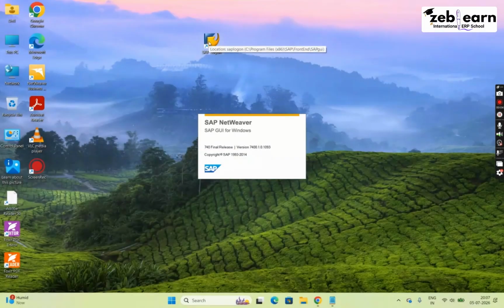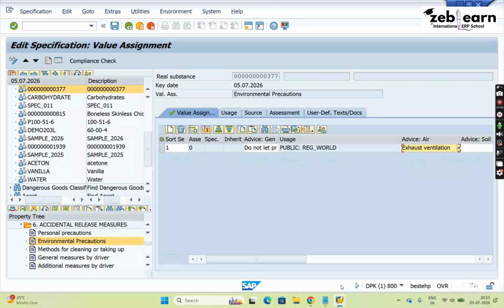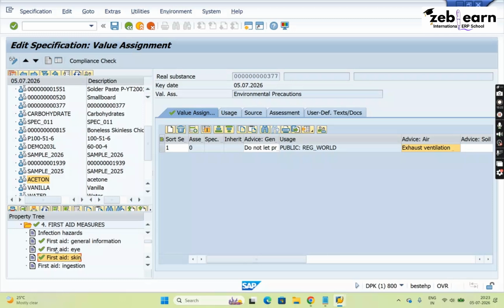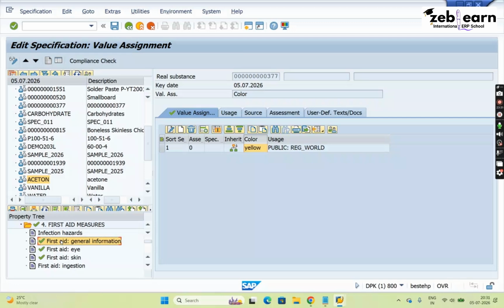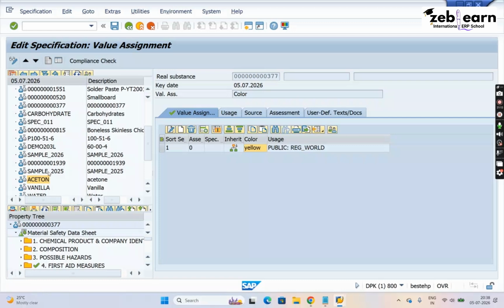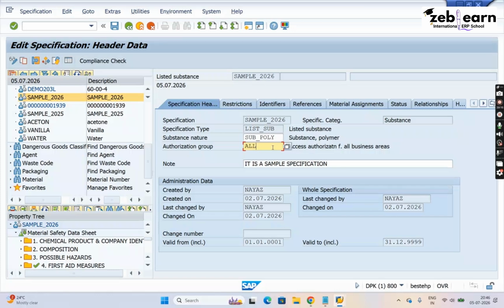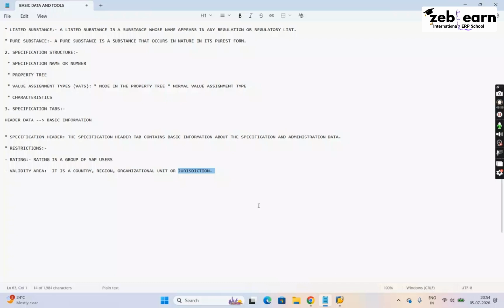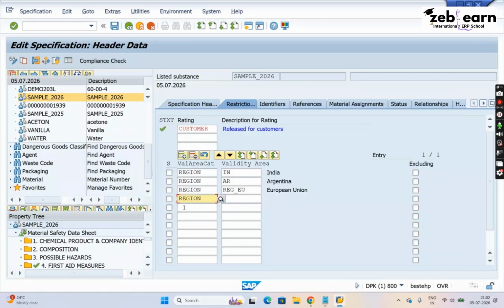SAP EHS Full Course | Class 47 | Beginner to Advanced | SAP S/4HANA Training | ZebLearn India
In this session, we continue our Beginner to Advanced SAP EHS Training with practical SAP S/4HANA demonstrations, consultant-level concepts, implementation strategies, and real-world business scenarios. This class is designed to enhance your practical understanding of SAP EHS while preparing you for implementation projects, production support, system enhancements, and SAP consulting opportunities.

Throughout this session, you'll explore enterprise SAP EHS business processes used by organizations in manufacturing, pharmaceutical, chemical, oil & gas, automotive, utilities, food processing, and engineering industries. Learn how SAP EHS helps businesses manage environmental compliance, occupational health, industrial safety, product stewardship, waste management, incident reporting, risk assessment, and regulatory compliance using SAP S/4HANA.

This class focuses on practical learning through live demonstrations, consultant best practices, business process execution, functional configuration, reporting & analytics, troubleshooting methods, implementation approaches, and project-oriented discussions. These practical skills will help you confidently handle real-time SAP EHS implementation and support projects while preparing for SAP certification and consultant interviews.

Whether you're a student, fresher, SAP consultant, HSE professional, environmental engineer, compliance manager, manufacturing professional, business analyst, or ERP consultant, this session will help you build strong functional knowledge and advance your SAP career.

📚 Course Level

🌍 Language

English

🎓 Course Series

👨‍🏫 Training Includes
SAP EHS Practical Training
SAP S/4HANA Live Demonstrations
Consultant-Level Learning
Project-Based Training
Interview Preparation
Certification Guidance
Placement Assistance

📖 Topics Covered

✅ Functional Configuration

✅ SAP Module Integration

✅ Reporting & Analytics

✅ Implementation Concepts

✅ Production Support

✅ Troubleshooting Techniques

✅ Interview Preparation

✅ Certification Guidance

🌟 Course Highlights

✅ Consultant-Level Knowledge

✅ End-to-End Implementation Guidance

✅ Certification Preparation

✅ Placement Support

SAP Beginners
SAP EHS Consultants
Freshers
Working Professionals
Environmental Engineers
HSE Professionals
Manufacturing Professionals
Compliance Managers
Business Analysts
ERP Professionals

🚀 Career Opportunities

Environmental Consultant
Compliance Consultant
HSE Consultant

✔ Learn Practical SAP EHS Concepts

✔ Understand Real-Time Business Processes

✔ Improve Functional & Configuration Skills

📞 Admission & Counselling

💬 Comment your learnings and ask your SAP EHS questions in the comments section.